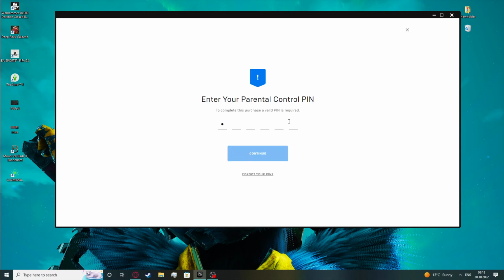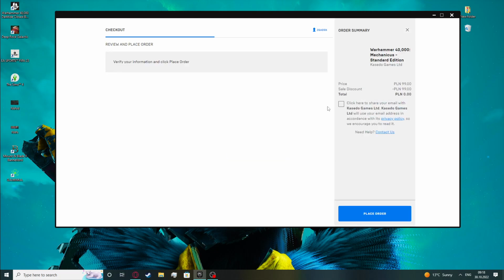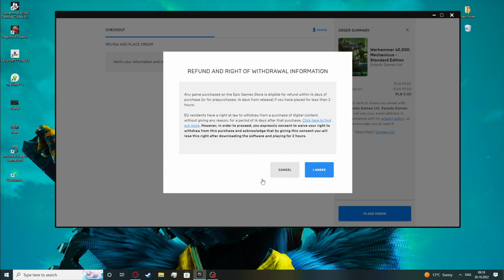How To Claim Free Warhammer 40k Mechanicus Game On Epic Games Store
If you want to get free game on Epic Games Store, this video might be essential. Simply follow our step-by-step video tutorial and learn how to claim Warhammer 40k Mechanicus as free game for Epic Games Launcher.

How to get free game on Epic Games ?
How to claim weekly free games on Epic Games ?
How to get Warhammer 40000 Mechanicus for Epic Games
Can i claim Free Epic store Games ?
Warhammer 40k Mechanicus free
Warhammer 40k Mechanicus Download
Warhammer 40k Mechanicus for free
Warhammer 40k Mechanicus Where can i download
Warhammer 40k Mechanicus is for free